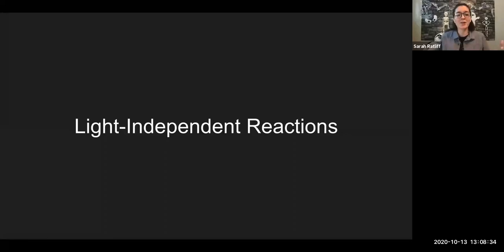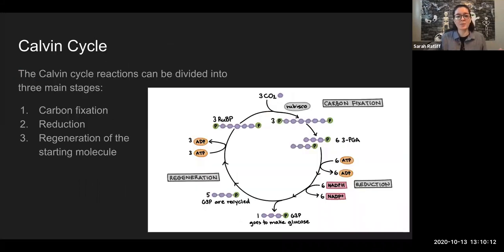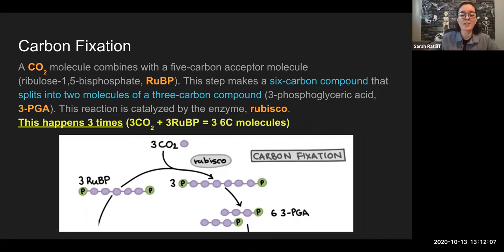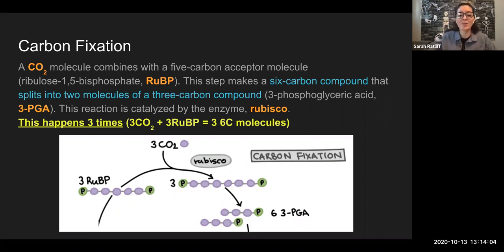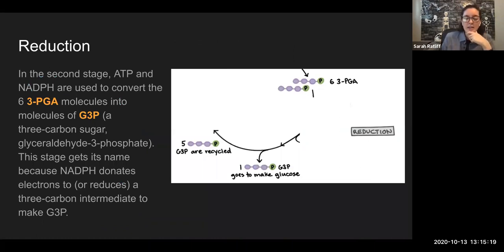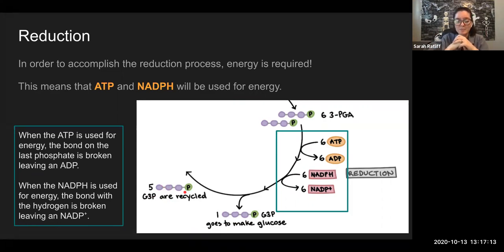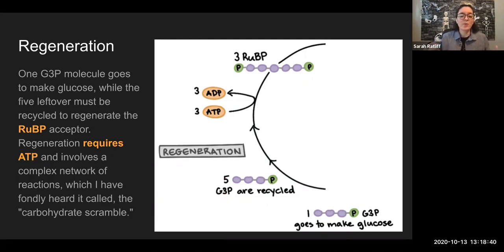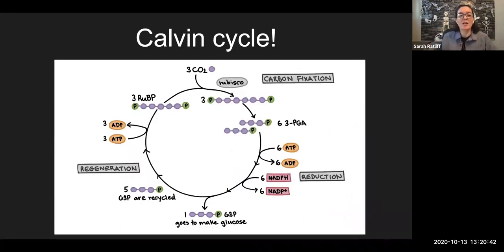Photosynthesis: Light-independent Reactions (The Calvin Cycle)